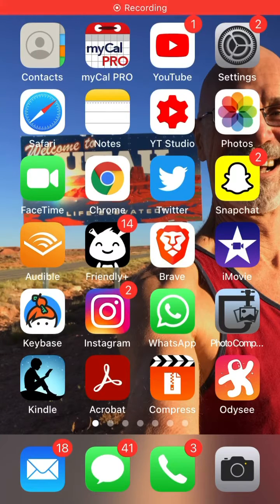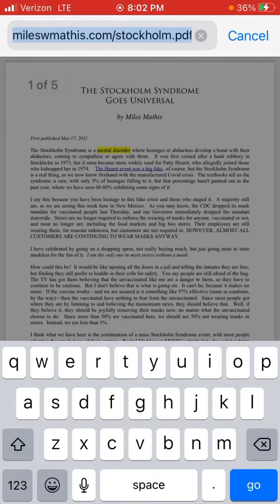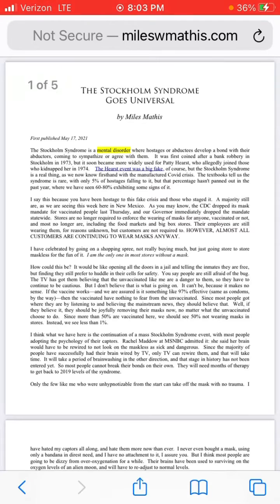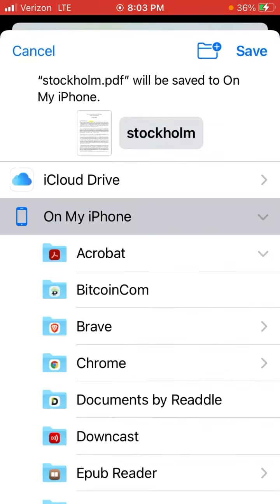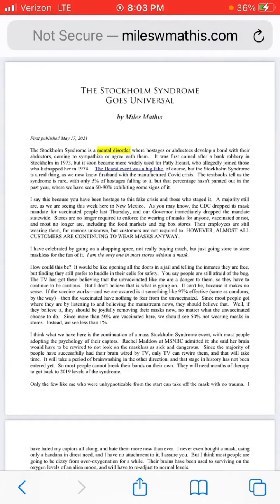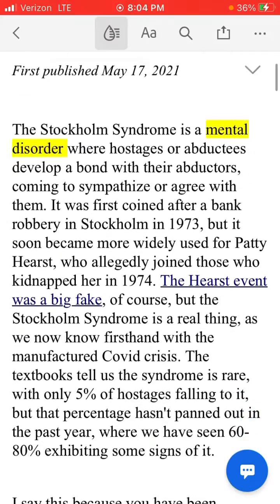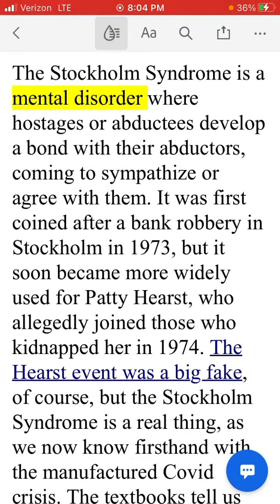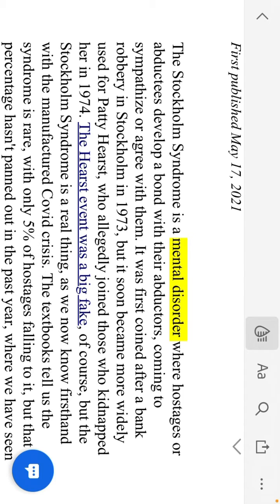How to read a PDF on your phone without eye strain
At Last there is a way to read PDFs on your phone without going blind! 😊  I show you how, using an uplifting essay as an example.
The technique uses  Adobe Acrobat Liquid Mode.
Works well for most PDFs, though at the time of writing it's limited to 200 page or less documents, and hence isn't available for those long books.  I believe there are other PDF reading apps that do the same thing and may not have a page limit.